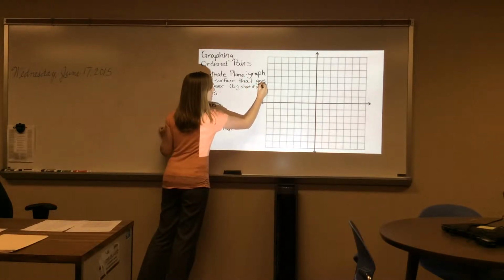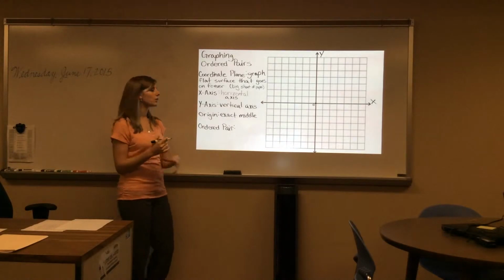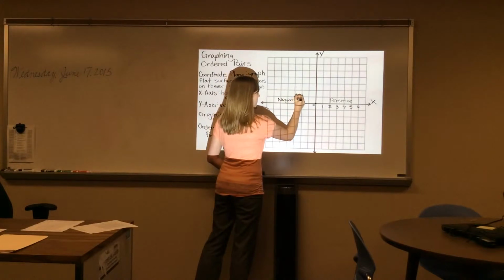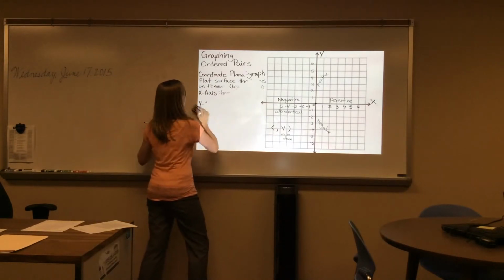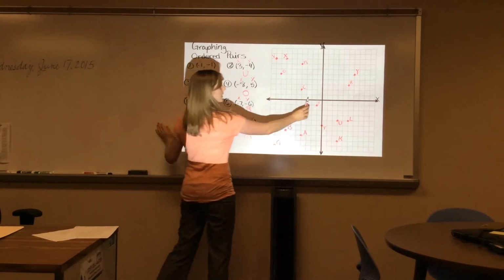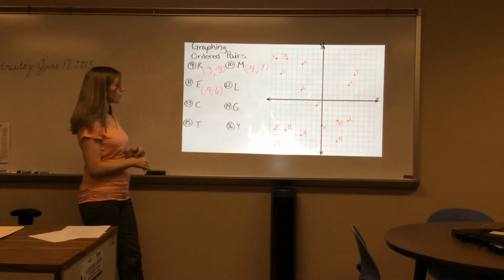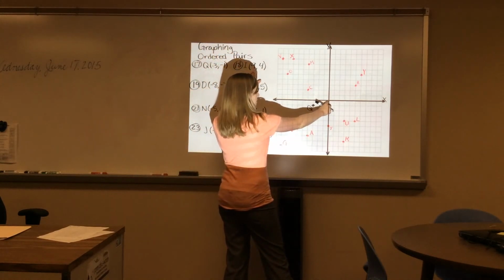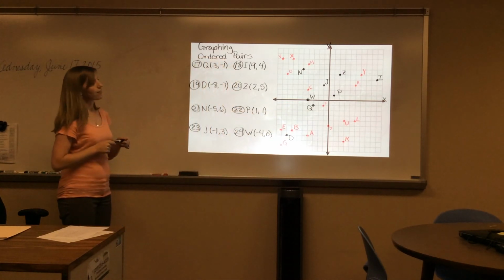Graphing Ordered Pairs Video